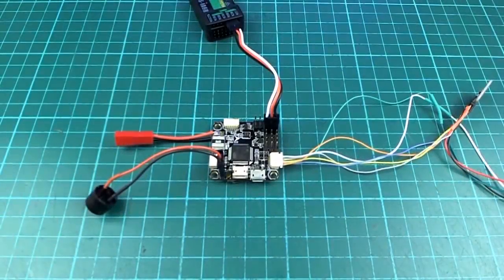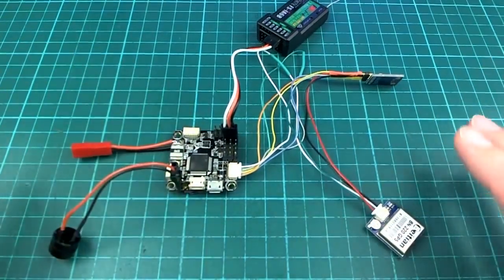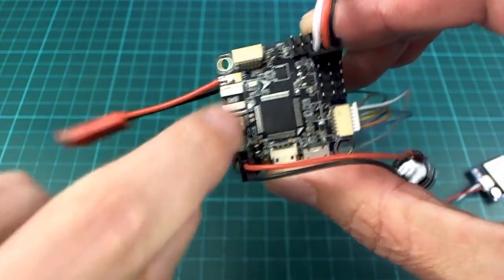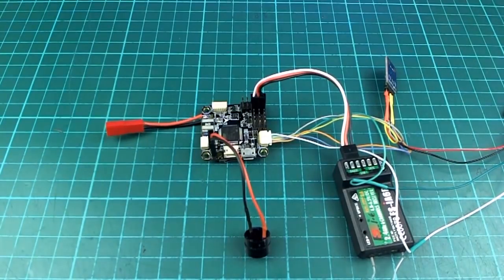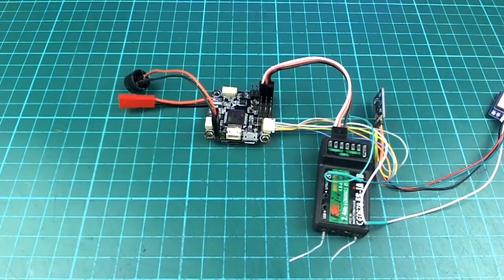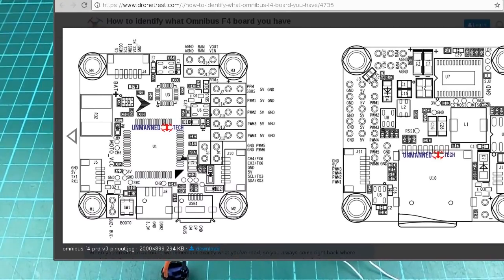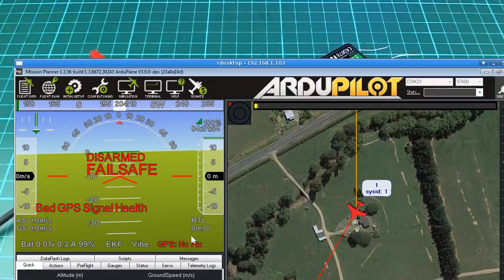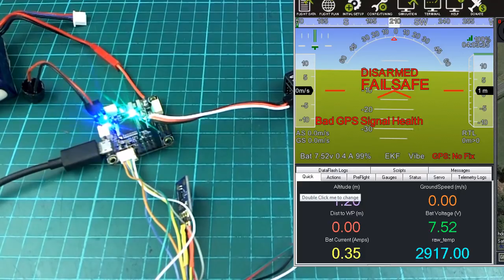Arduplane on Omnibus F4 Pro